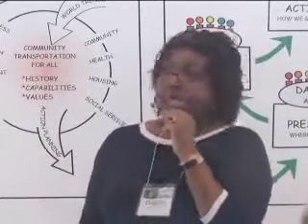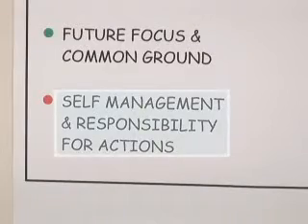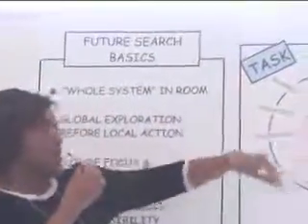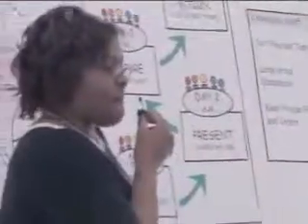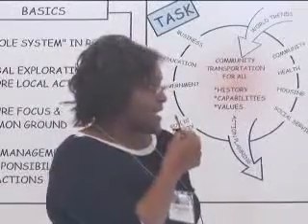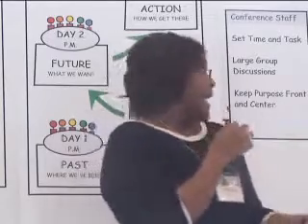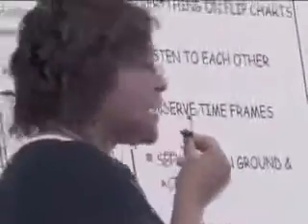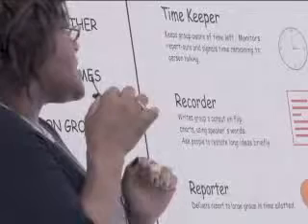Future Search 10 UTA